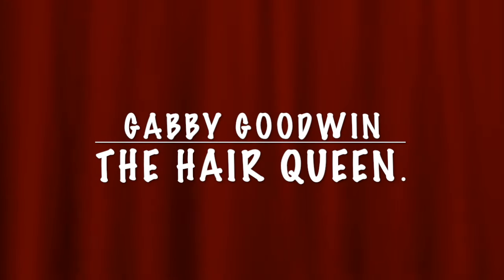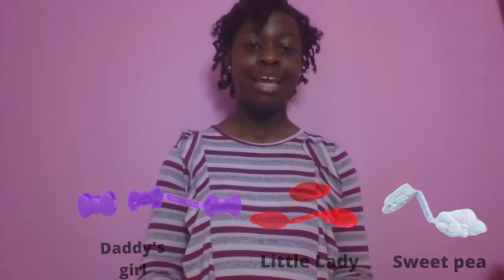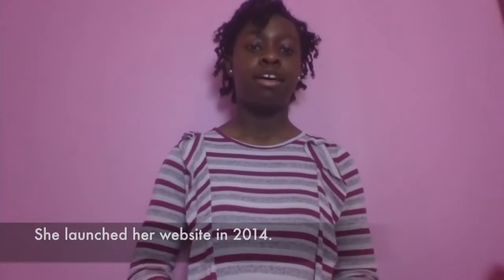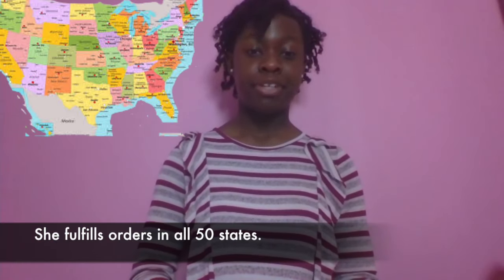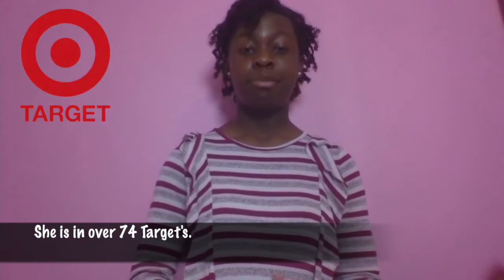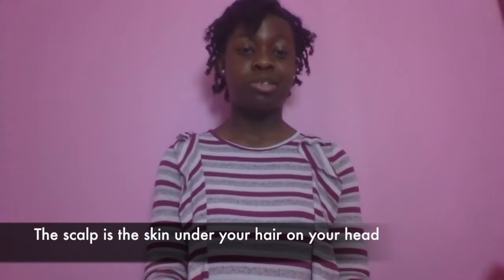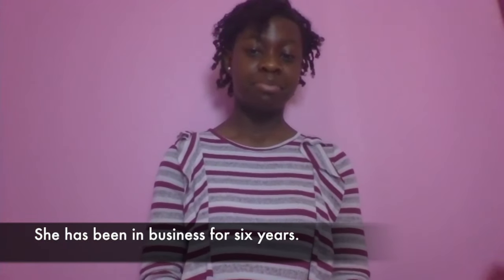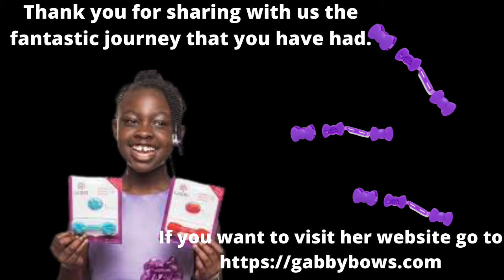How to be successful at 13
She has an idea that made her bad hair into a business and now she has wonderful hair.
Gabby Goodwin is an amazing kid preneur.